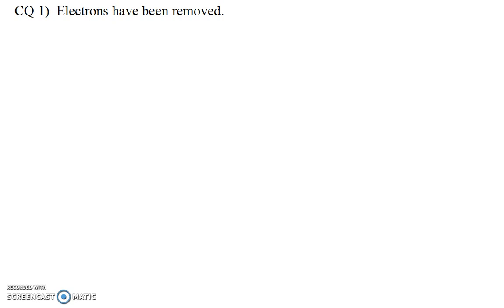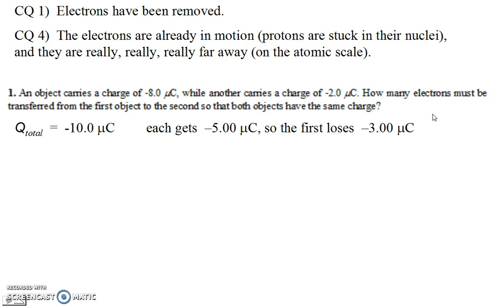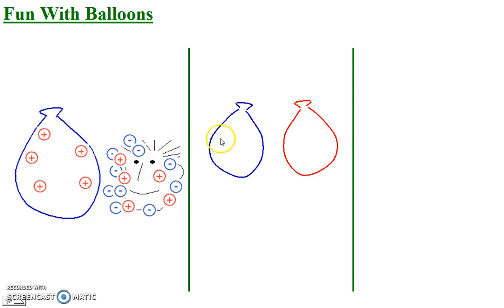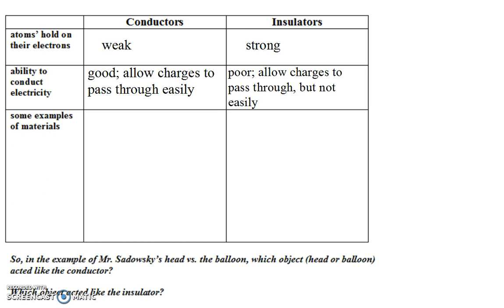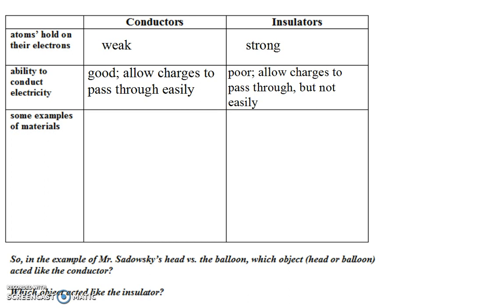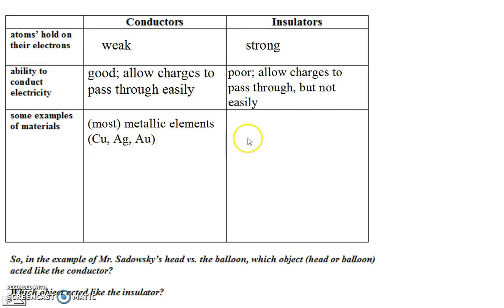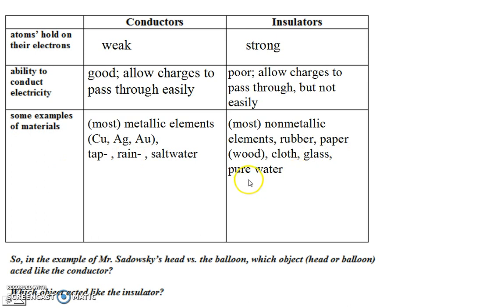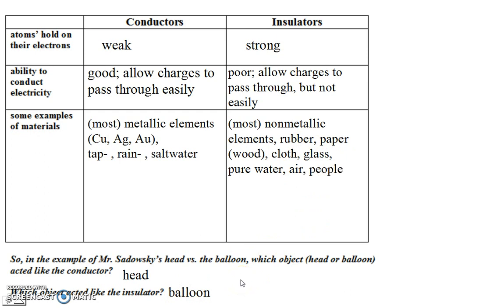HPHY Conductors vs Insulators